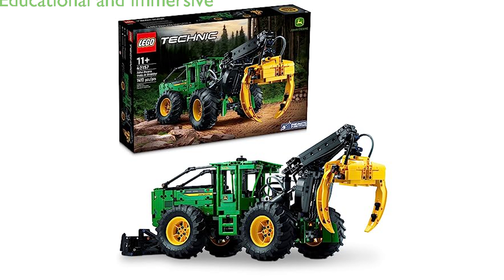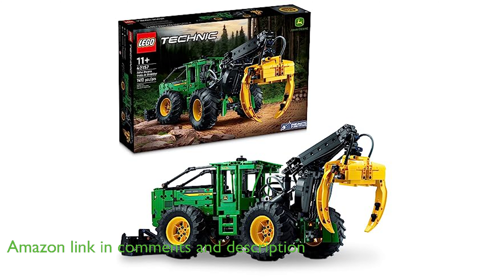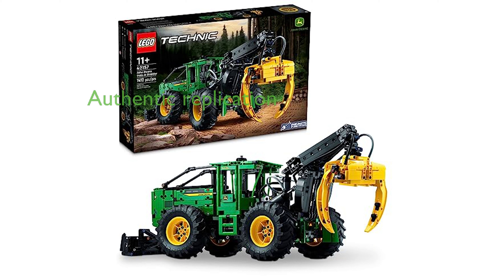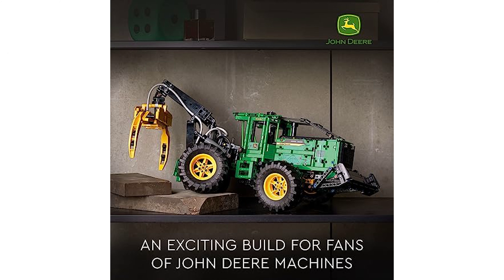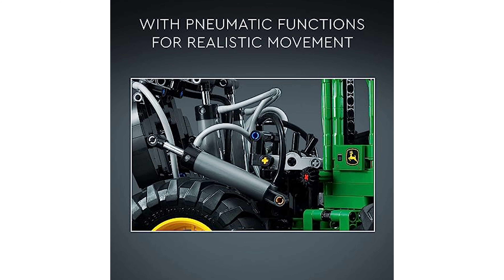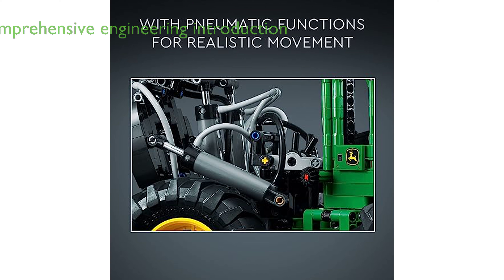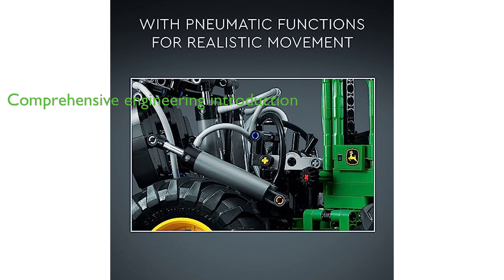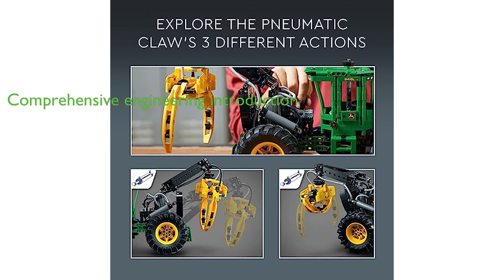Review: LEGO Technic 948L-II Skidder Kit. ESSENTIAL details.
The LEGO Technic 948L-II Skidder Kit is a sophisticated toy building set that offers an immersive and educational experience for children aged eleven and up, particularly those with an interest in engineering and agriculture.

This kit provides a detailed replication of the iconic John Deere 948L-II Skidder, featuring authentic functions such as steering, four-wheel drive, and a working engine.

In addition to mechanical functions, the kit also includes a variety of pneumatic functions that mimic the operations of the real skidder, including a three-action claw, a blade, and a rotating seat.

The LEGO Builder app enhances the building experience by allowing users to zoom in and rotate models in three dimensions, track their progress, and save their sets.

With one thousand four hundred and ninety-two pieces, this LEGO Technic model set offers a comprehensive introduction to the universe of engineering in a realistic and approachable manner.

The product has been highly rated by customers, with an average review score of 4.8 out of 5, indicating its high quality and user satisfaction.